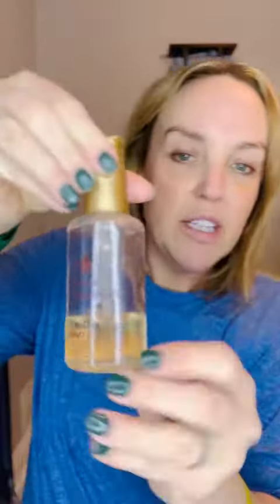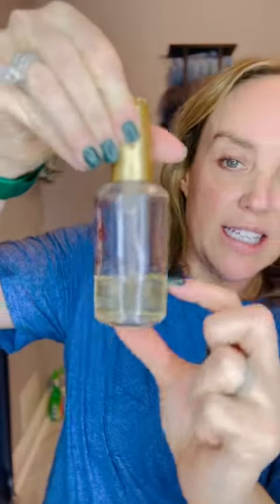L'anza Keratin Healing Oil has been one of my favorites for over 2 decades!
L'anza Healing oil smells delicious and really really works! It is nourishing for dry/damaged hair and scalp with restorative Phyto IVComplex protein and TRIPLE UV Protection.